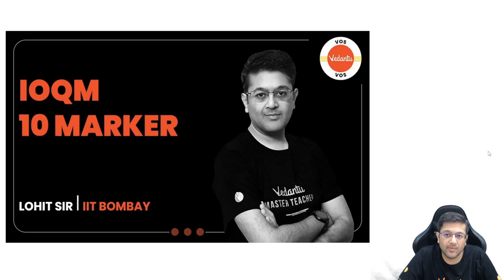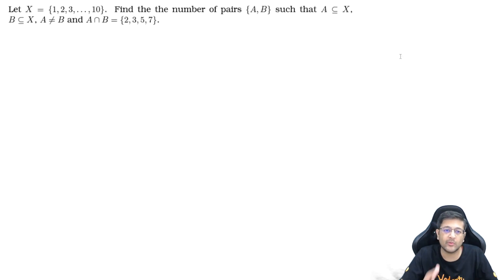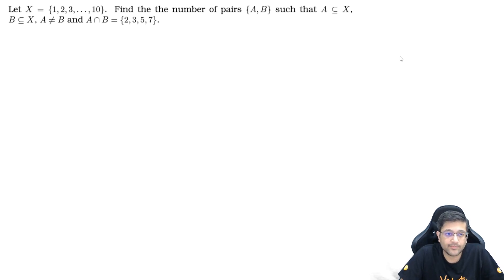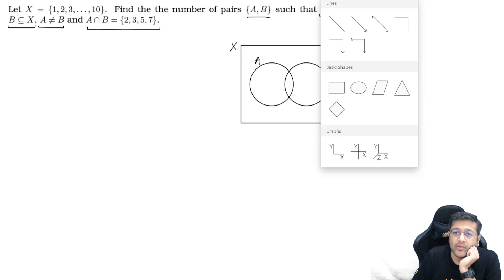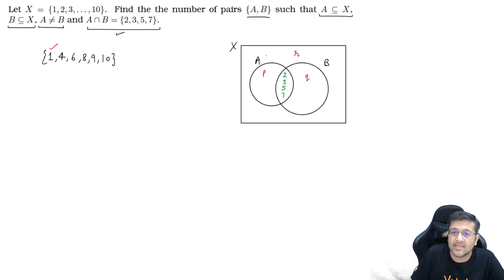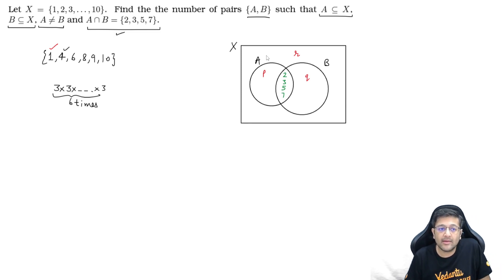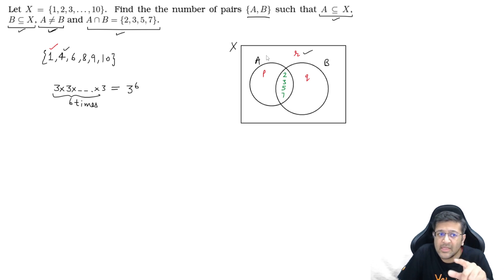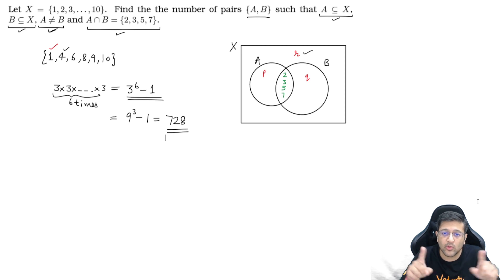IOQM 10 Marker Q24 | IOQM 2022 Preparation | Math Olympiad | Lohit Jindal | Vedantu Olympiad School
IOQM 2022 | Math Olympiad Preparation with Lohit Jindal Sir - IIT Bombay

✌️Register Now for Vedantu's FOUNDATION Courses and take a head start!